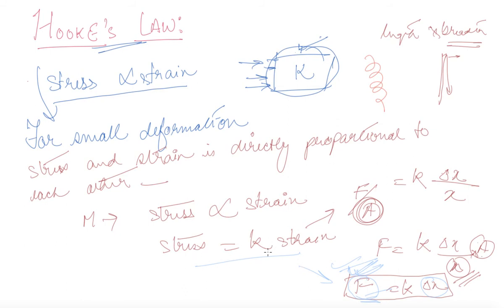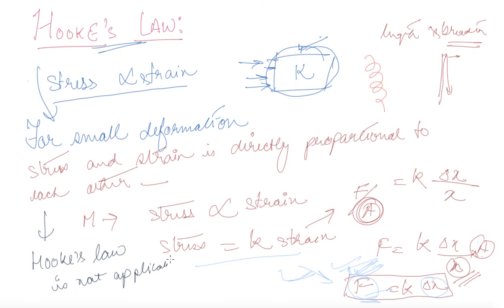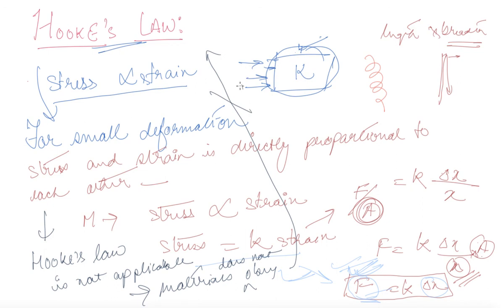Hooke's Law | Class 11 Physics Mechanical Properties Of Solids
Hooke's Law | Class11 Physics Mechanical Properties Of Solids by Blaze